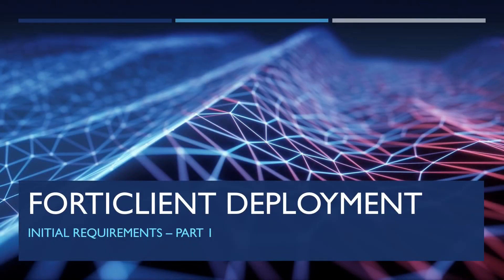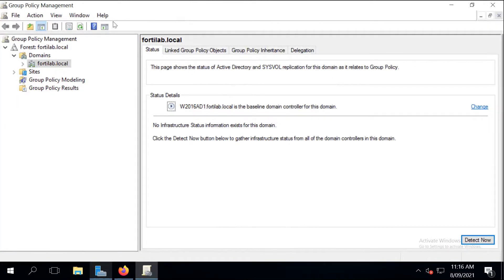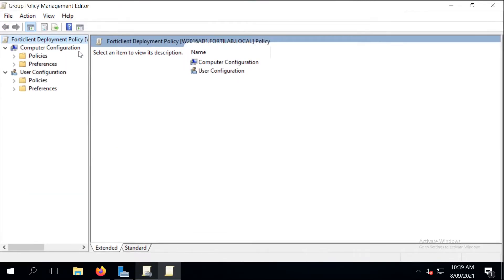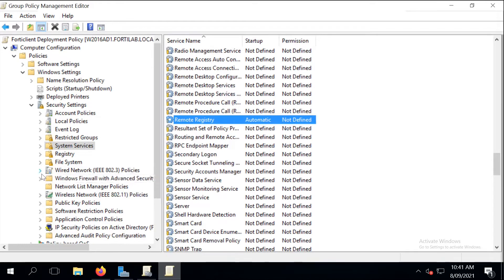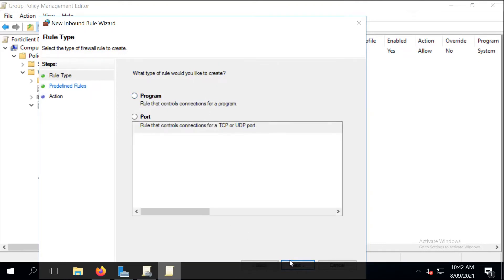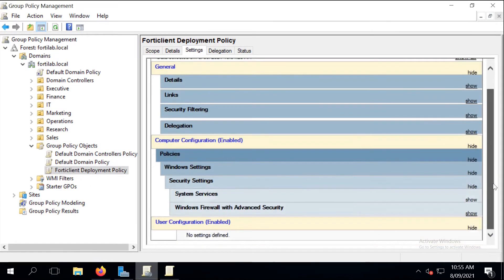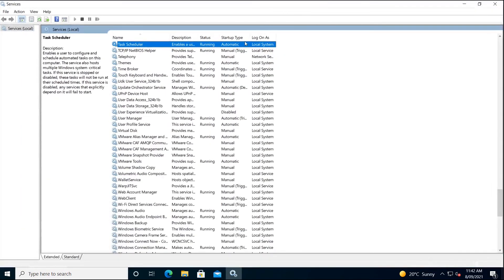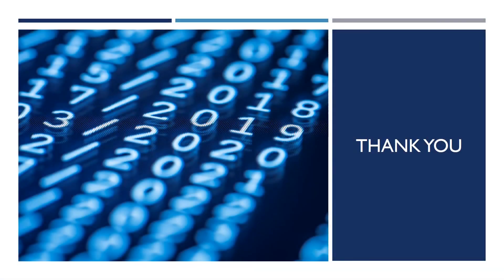Part 1 - Installation pre-requisites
In this video we are going to create a new Windows Group Policy on Windows 2016 Standard server to prepare the Windows 10 clients for automated FortiClient deployment.

0:00 Welcome to FortiClient Installation - Part1
0:25 Create new Windows 2016 Group Policy for FortiClient deployment
1:46 Edit the FortiClient Installation Group Policy
6:11 Client Validation